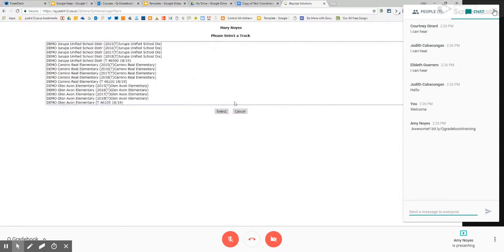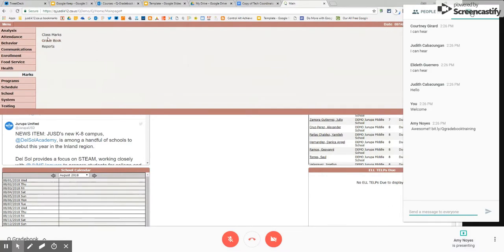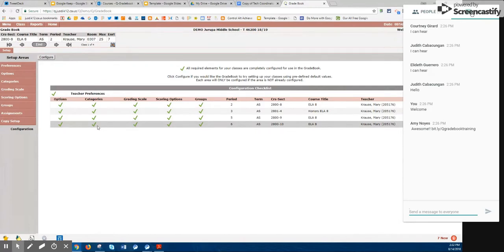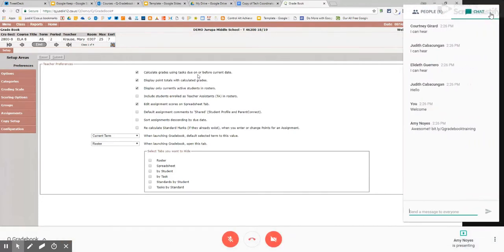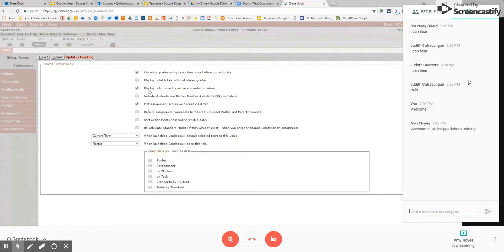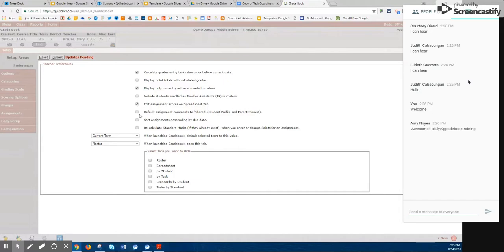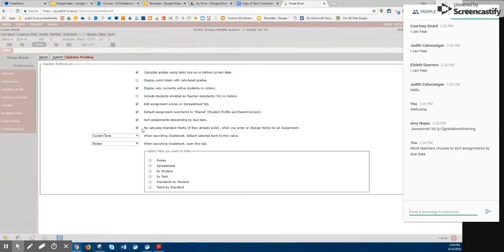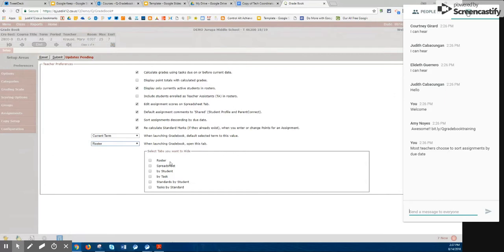Ed Tech Meetup - Q Gradebook Training